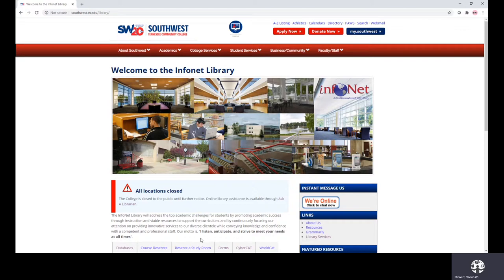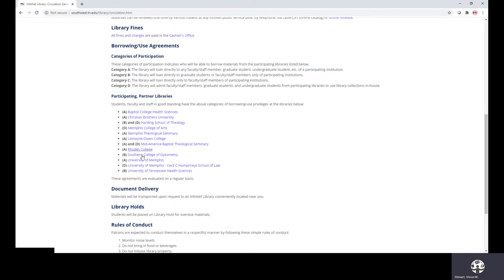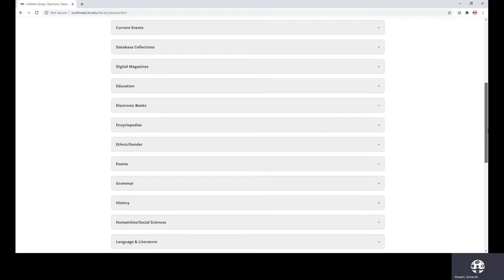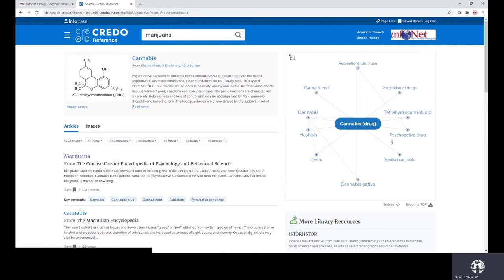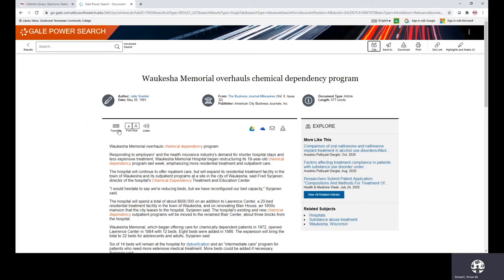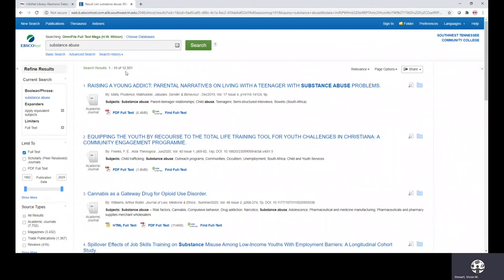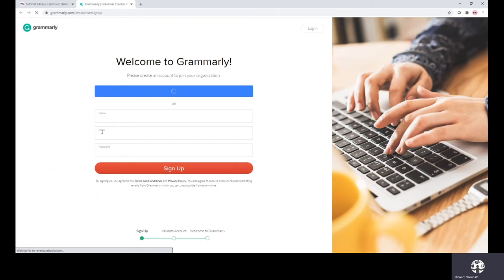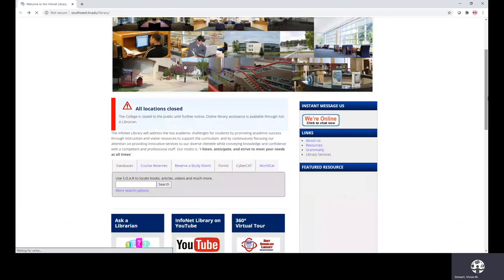VCE Substance Abuse Counseling Resources1